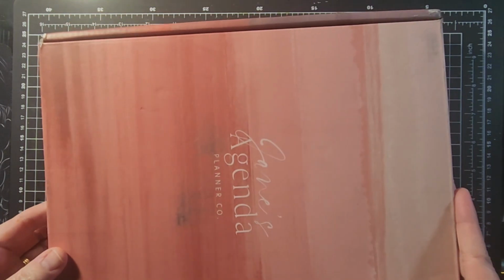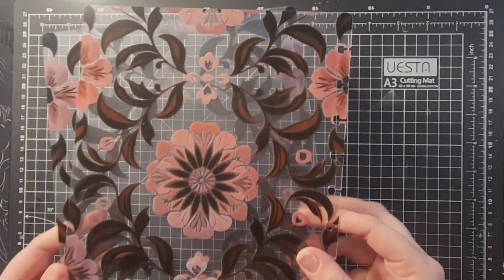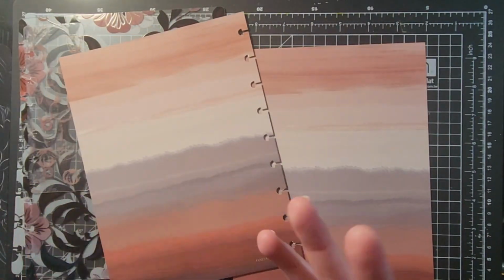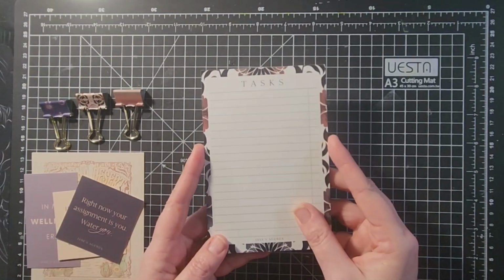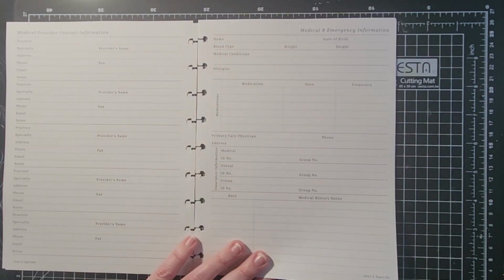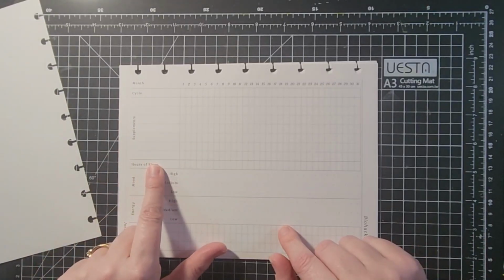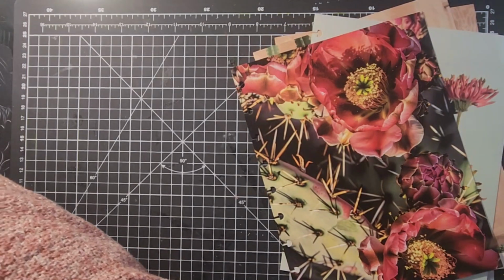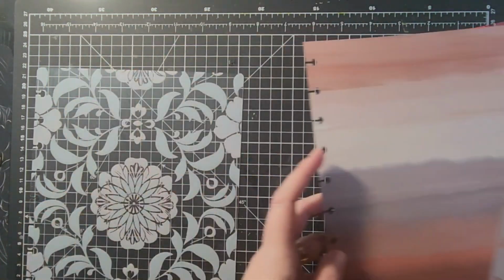Jane's Agenda Deluxe Subscription Unboxing May 2025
This is the May Jane's Agenda Deluxe Subscription Unboxing!

Products used in my videos:

Edited and Music by Power Director

Makselife companion notebooks
Makse dots
Makse markers

Archer and Olive Blackout Notebook
Archer and Olive Everyday Celestial Stamp Set

SAKURA Gelly Roll Stardust (Made in Japan) [Limited Edition] Gel Ink Pen Set - Bold Sparkling, Glittering & Assorted Colors 12Pens
SAKURA - Gelly Basic White - 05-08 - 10 - Set 3
Living Lunarly: Moon-Based Self-Care for Your Mind, Body, and Soul

On the Bright Side Sticker Journal: A Guided Journal with Prompts, Tools, and Trackers to Help You Become Your Best Self (On the Bright Side, 2)
On the Bright Side Coloring Book: Floral Patterns to Help You Relax, Unwind, and Focus on the Good (On the Bright Side)

Catch All Wrap, Dashboards, Dividers, Inserts, etc.

Zebra Blen pens black ink .7mm

Rose Gold 1.5 inch Aluminum Discs

Mood Tracker Insert

Self-Care Skin Care Insert

Movies to Watch Insert

Monthly Undated Insert

Weekly insert Week at a Glance

Bible Verse Cards